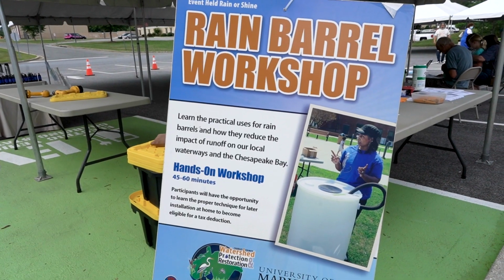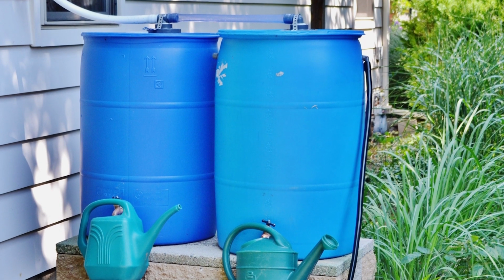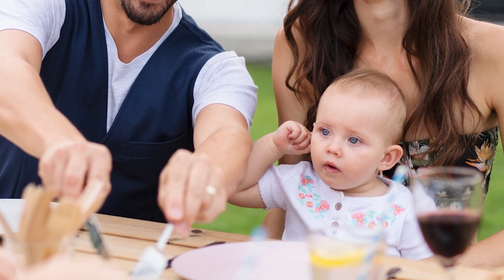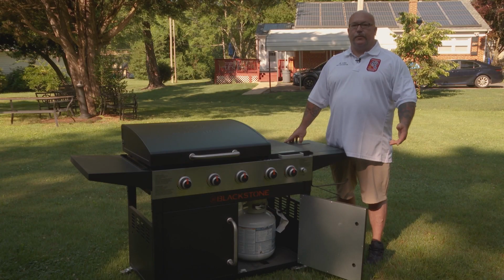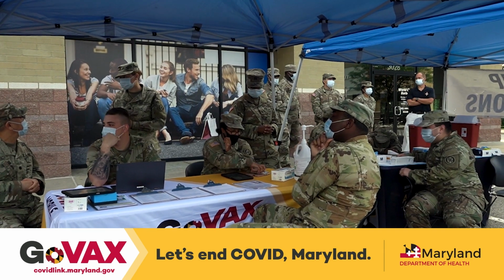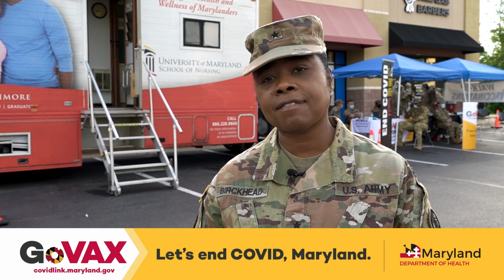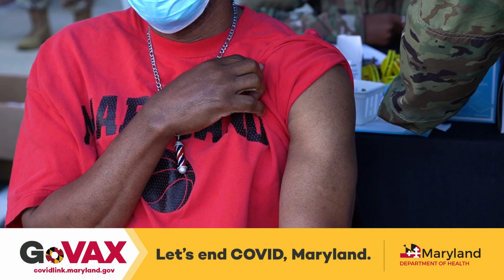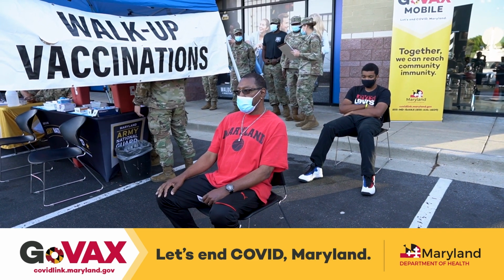Your Charles County July 12, 2021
This week on Your Charles County hear about the importance of rain barrels and the workshop Charles County Government has twice a year on rain barrels. Also, learn about the GoVAX mobile clinics happening in Charles County.